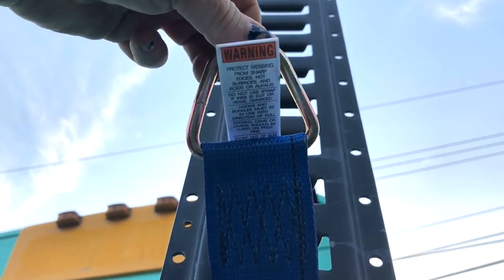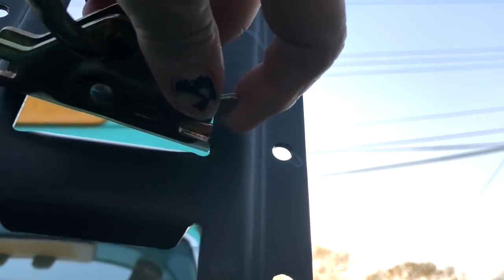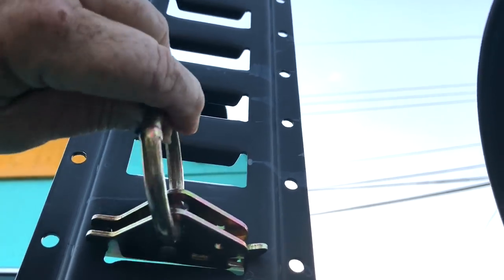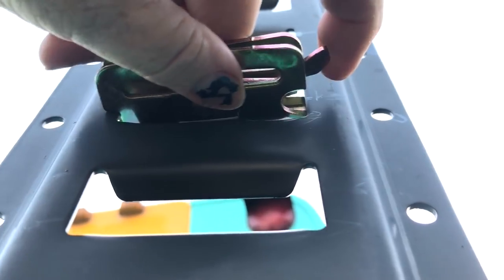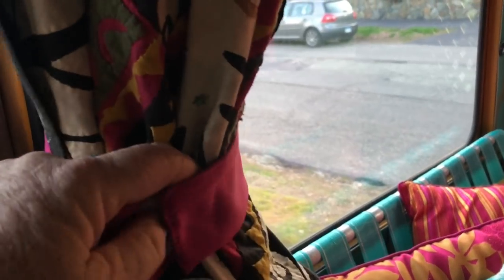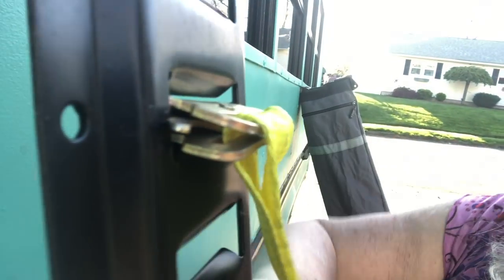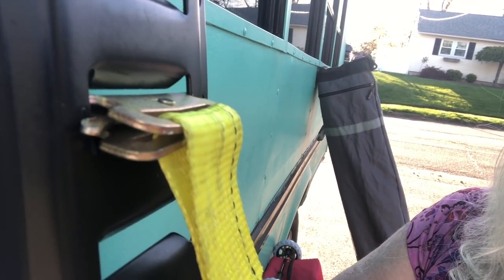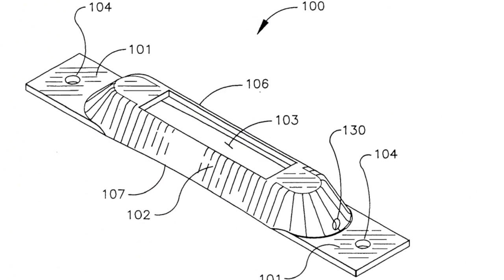E-TRACK is the Skoolie/Van/RV Conversion's Best Friend! Are You Ready For The Truth?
My honest opinion? This cargo solution is a fantastic school bus conversion solution, too! LINKS BELOW Hit MORE for more. But I'm sure you knew that.

So you want to convert a school bus/van/truck to an RV, and join the nomadic movement. Let me help you learn just enough to be dangerous. I'm no expert, but I probably know more than you. About something, anyway.

My name is Mary and I'm out to prove a maximalist can live tiny with the help of a 1991 Ford cutaway short bus and a chubby chihuahua named Cowboy.

Here are AMAZON LINKS  to things depicted in this video.  It's ok with me if it's ok with you.

8 foot e track
Individual e-track pieces, set of 4
E-track ratchet straps, set of 2
Combo Pack of 10 D-ring rope tie offs and 10 e track rings
Threaded Fitting set of 10
Spare tire mount
Vinyl Trailer Storage Bag for e-track
There are so many more cool attachments for e-track. Use any of these links to get to Amazon, then check out the variety yourself!